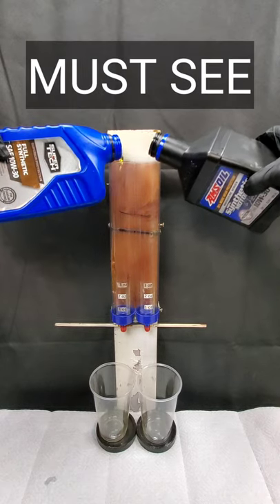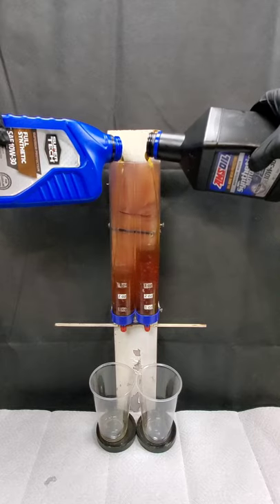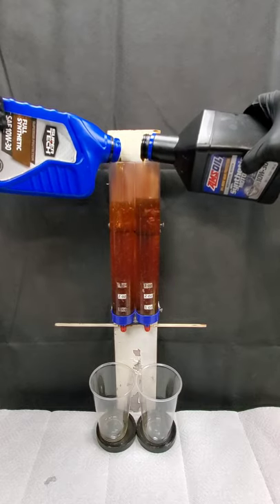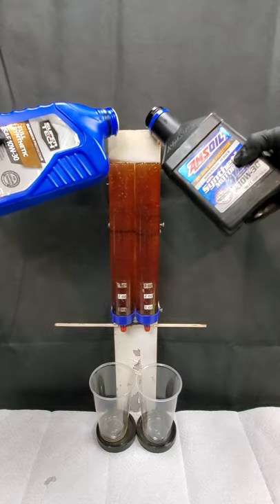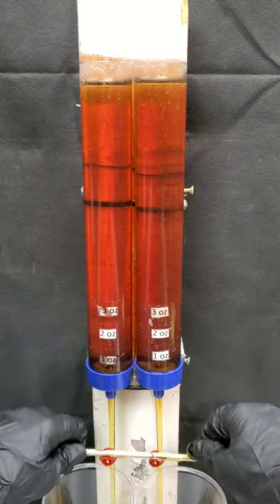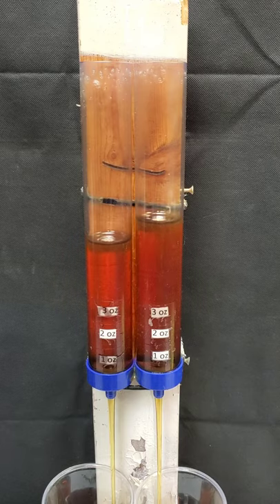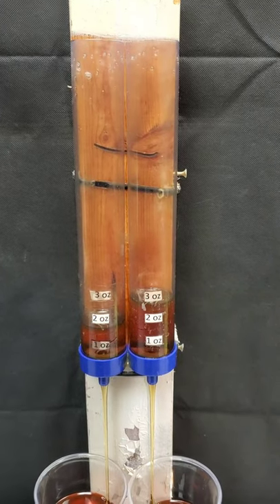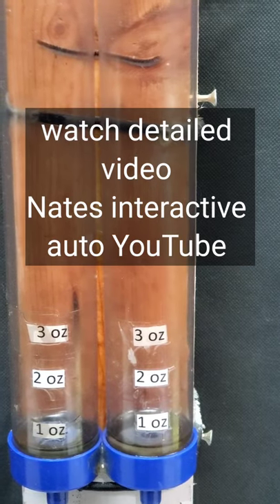Supertech vs Amsoil signature series!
Walmart oil outperforms Amsoil signature series engine oil!?
lets find out what is the best engine oil for cars. Also see the full motor oil tournament with Mobil1 annual protection 5w30 full synthetic, Liqui moly top tec oil, Lucas oil or Castro gtx, castrol magnatec and even many different oil viscosity.